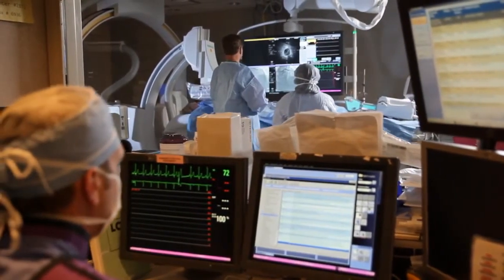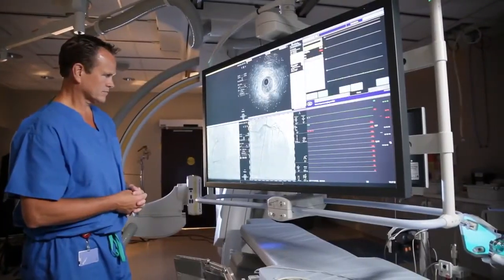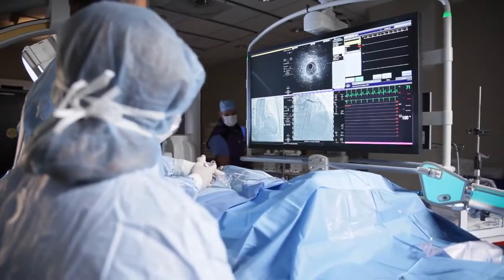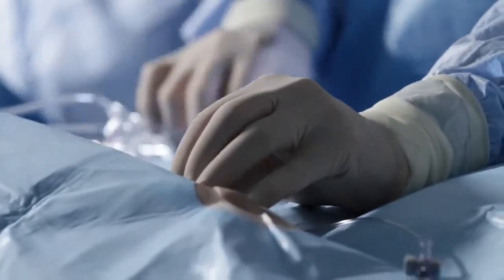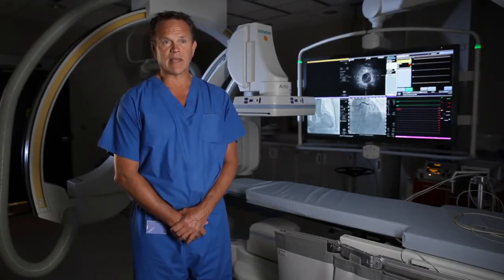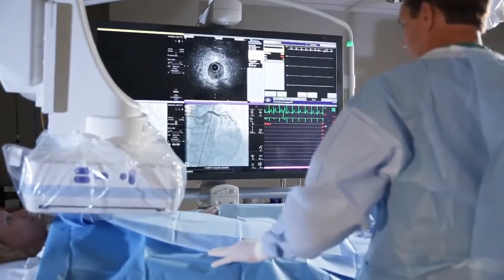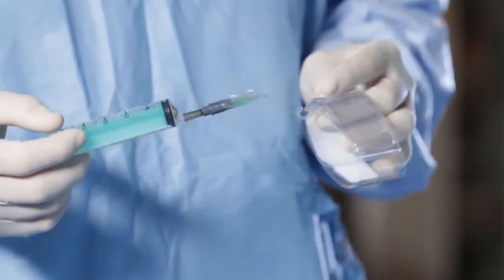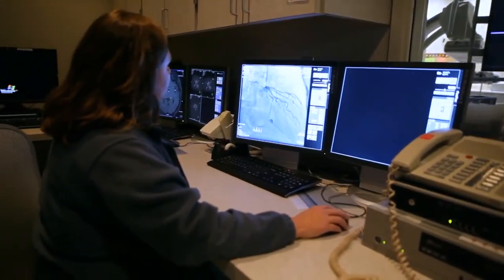HealthTalks - Baptist Health Lexington Radial Artery Access Cardiac Catheterizations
Interventional cardiologists at Baptist Health Lexington also offer radial artery access as another option for patients undergoing a cardiac catheterization. Radial artery access means that an interventional cardiologist will perform your cardiac catheterization procedure through the radial artery in your wrist as the entry point for the catheter. Learn more about this procedure from Dr. William "Hal" Skinner. to find a heart care doctor near you in Kentucky.